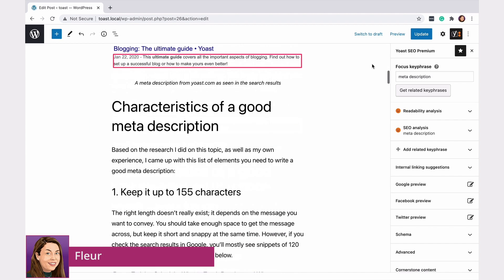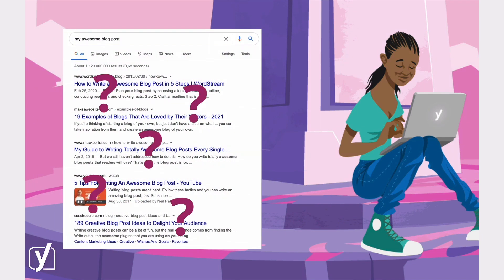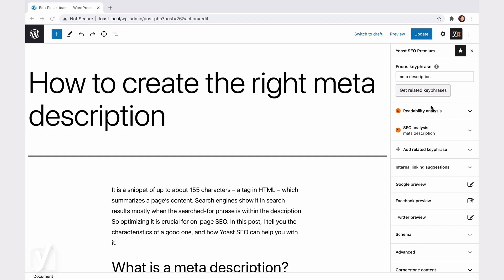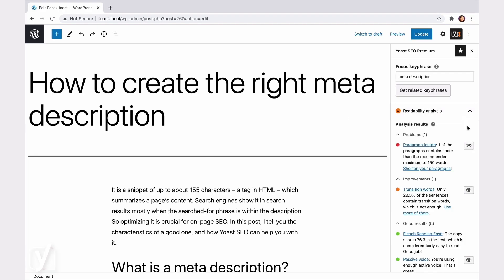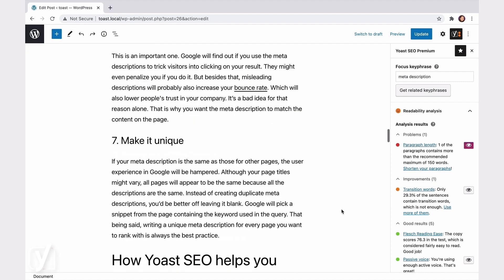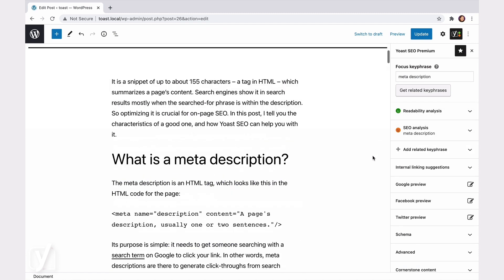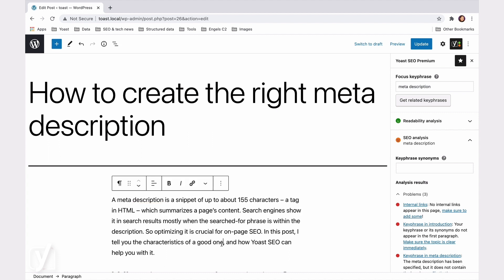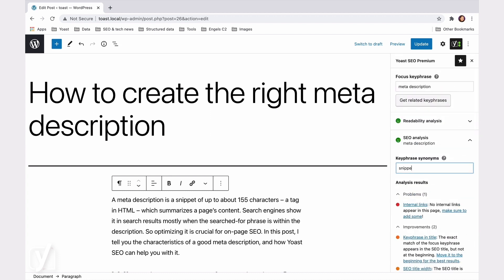What is the content analysis in Yoast SEO?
Want to write natural looking & SEO friendly content, but don’t know how? Our Yoast SEO Premium content analysis will help you out and saves you time! But how does this super-smart analysis work exactly? In this screencast, Fleur tells you all about it!